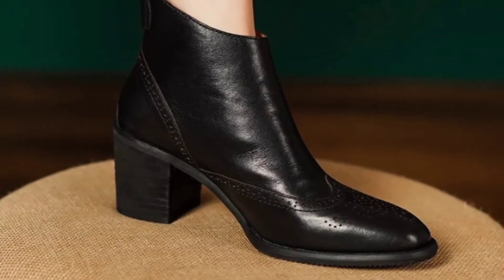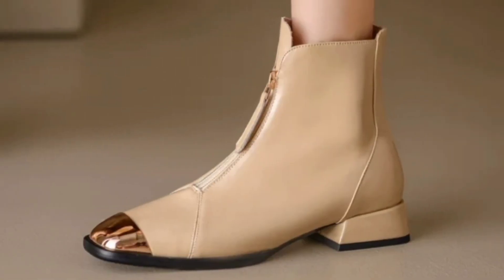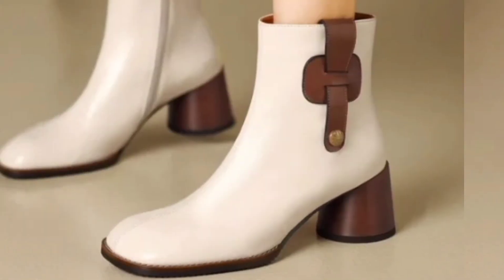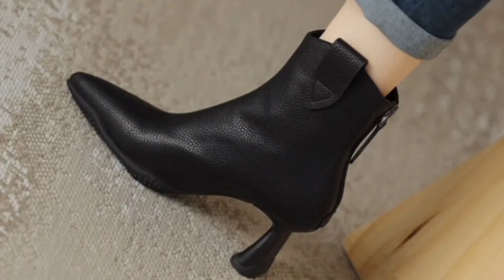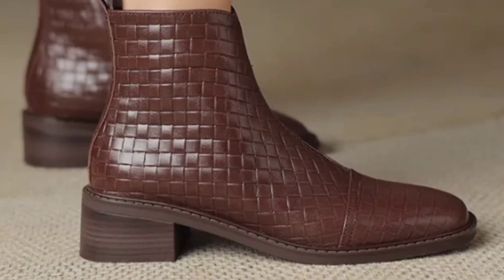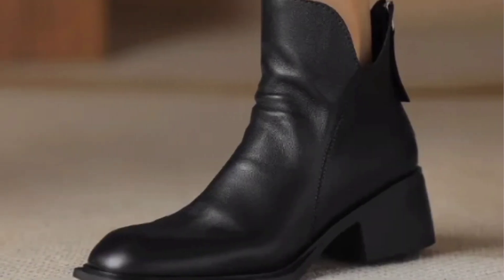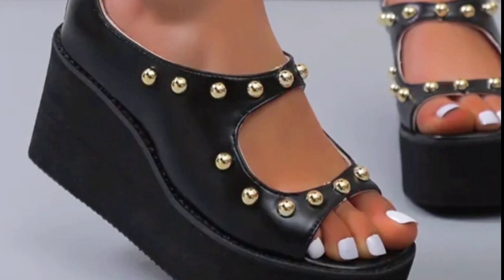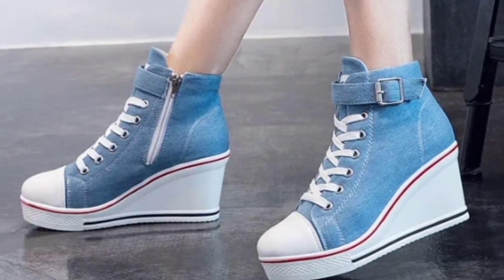2023 Latest Appealing slip on Appealing shoes collection for women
Here you will find latest shoes collection for women Trending shoes